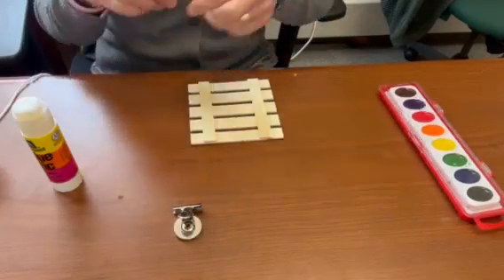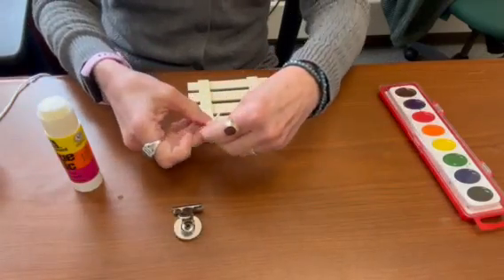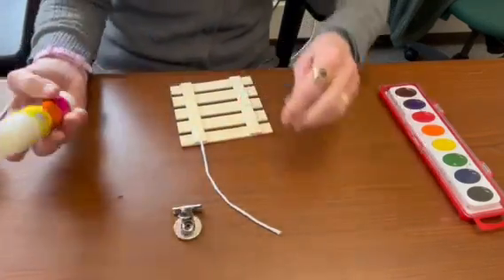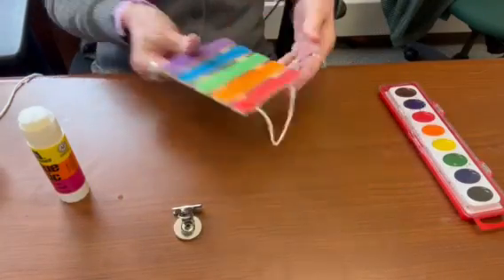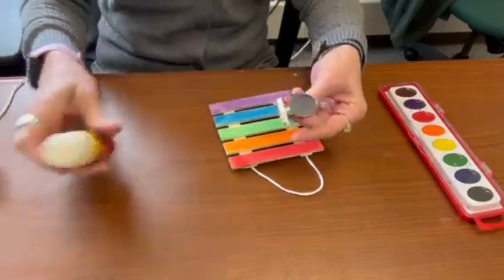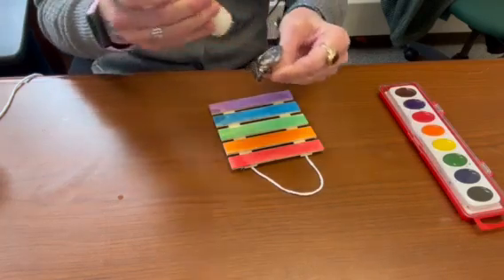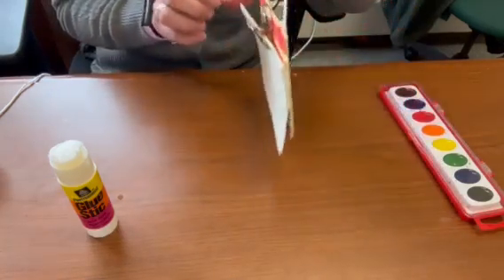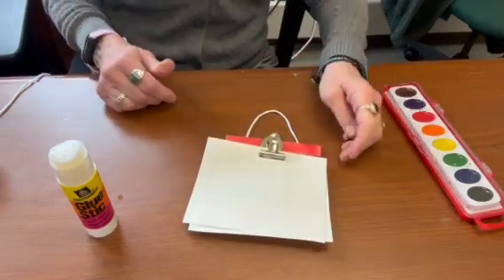Parsippany Library March Take & Make (ADULT)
This is a visual demonstration for the March Adult Take & Make at the Parsippany Main Library.